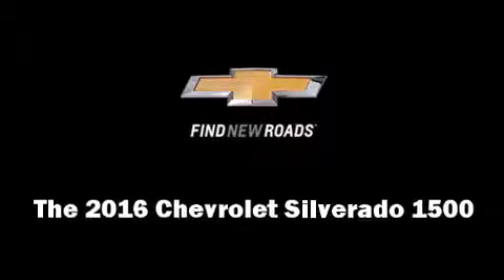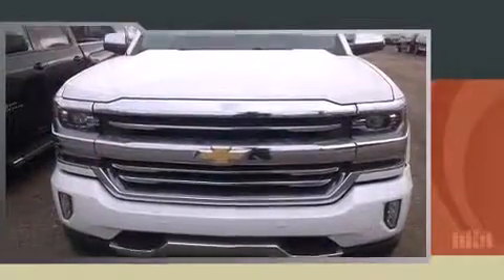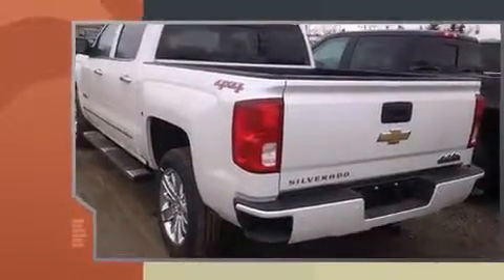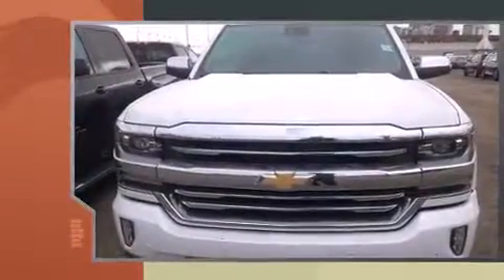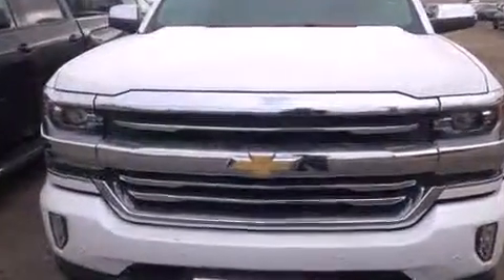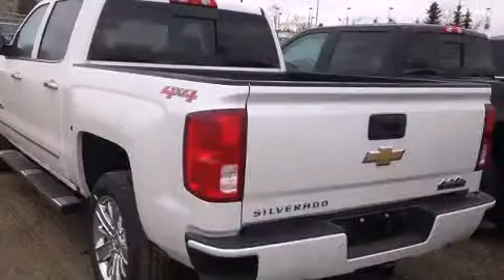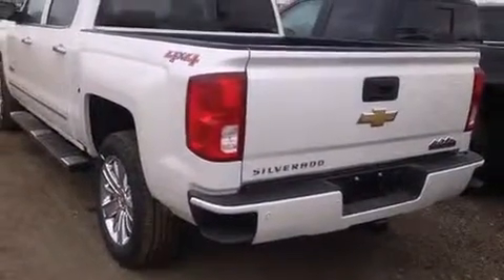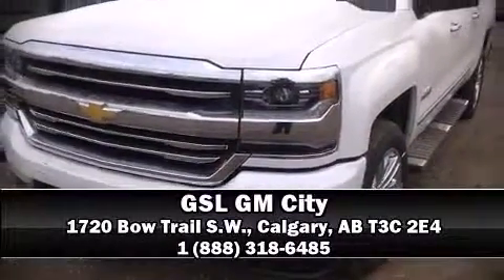2016 Chevrolet Silverado 1500 High Country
1720 Bow Trail S.W.

The 2016 Chevrolet Silverado 1500. This 4 door, 5 passenger truck offers the features and options for which you've been searching. It features an automatic transmission, 4-wheel drive, and a powerful 8 cylinder engine. Chevrolet prioritized fit and finish as evidenced by: 1-touch window functionality, variably intermittent wipers, an outside temperature display, automatic dimming door mirrors, heated and ventilated seats, a bedliner, and a split folding rear seat. For drivers who enjoy the natural environment, a power moon roof allows an infusion of fresh air. Premium sound drives 7 speakers, providing you and your passengers a sensational audio experience. Chevrolet also prioritized safety and security with features such as: dual front impact airbags with occupant sensing airbag, front SIDE impact airbags, traction control, a security system, onStar, and 4 wheel disc brakes with ABS. With electronic stability control supplementing mechanical systems, you'll maintain precise command of the roadway. We pride ourselves on providing excellent customer service. Stop by our dealership or give us a call for more information.